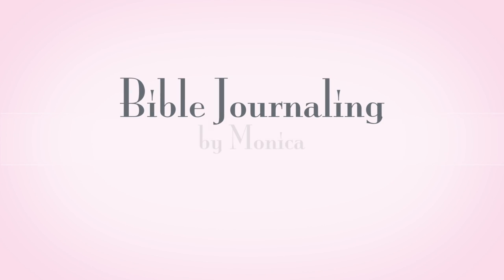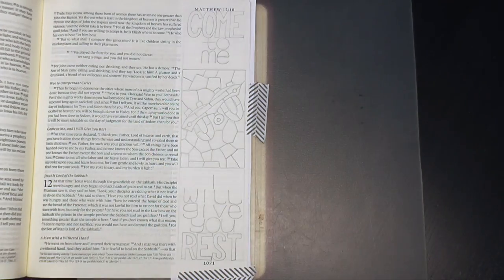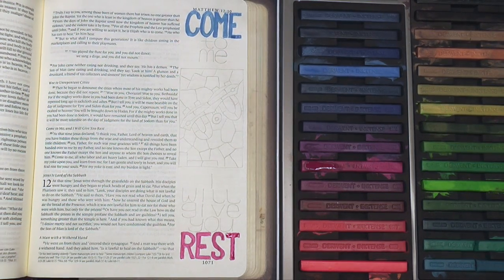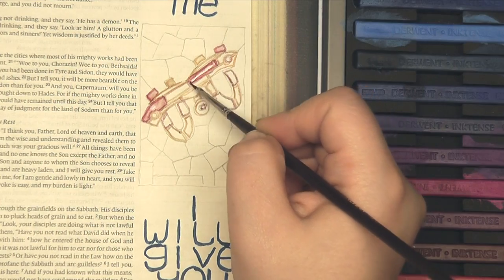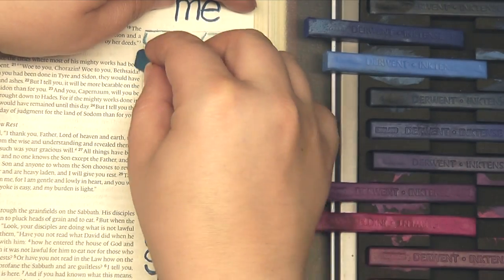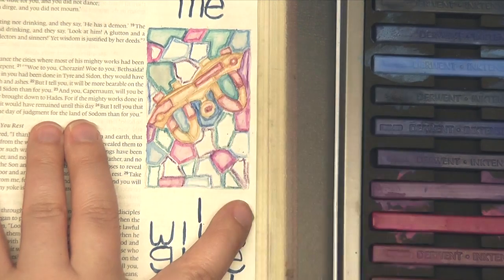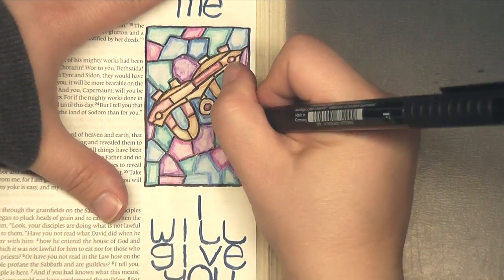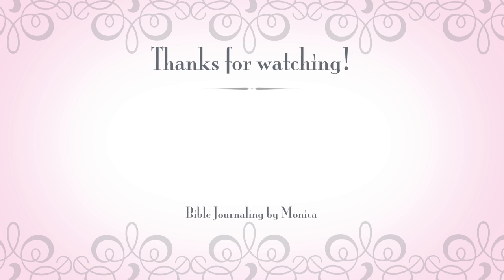Bible Journaling HOW-TO: Inktense Blocks & Rest (Matthew 11:28)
How to use Inktense Blocks, or Inktense Pencils in your journaling Bible! "Come to me and I will give you rest."

Materials/Supplies Used:
Crossway ESV Single-Column Journaling Bible